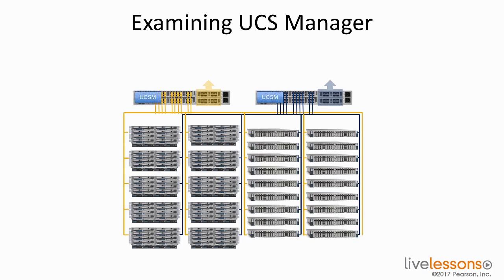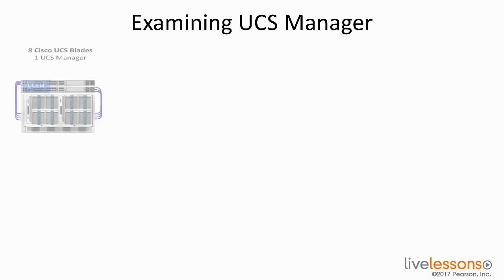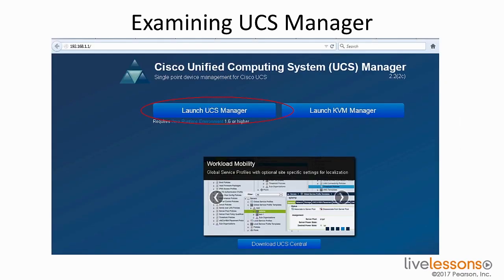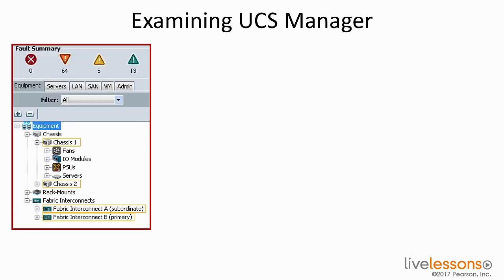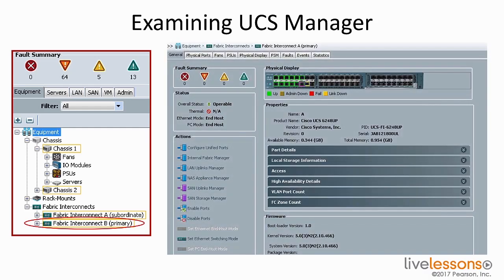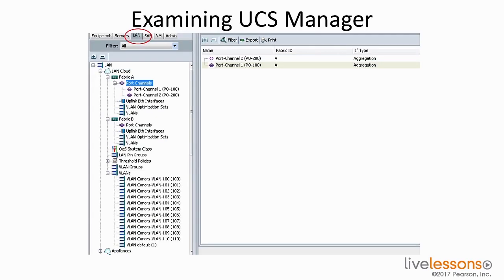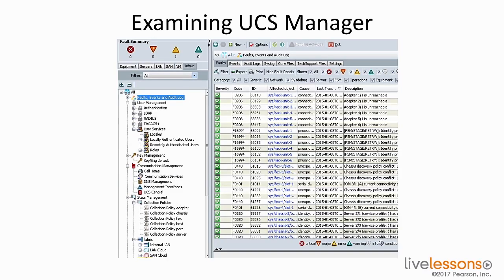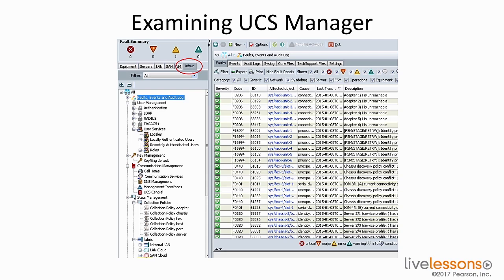1 8 Examining UCS Manager CCNA Data Center DCICT 200 155